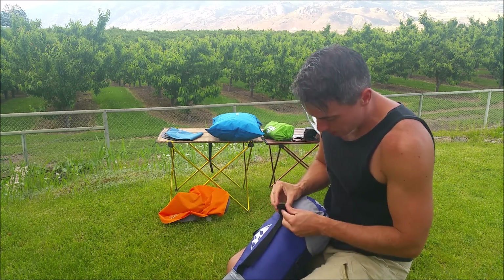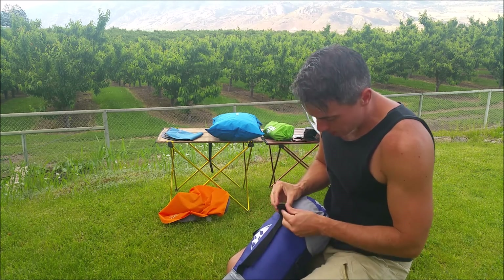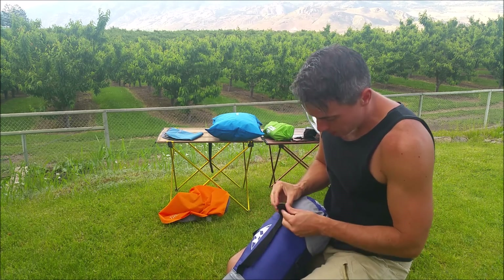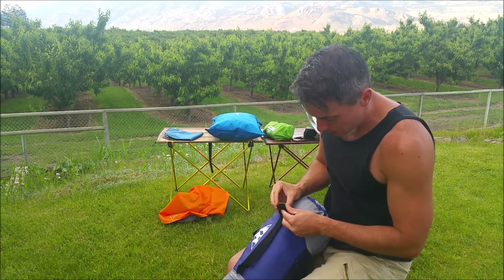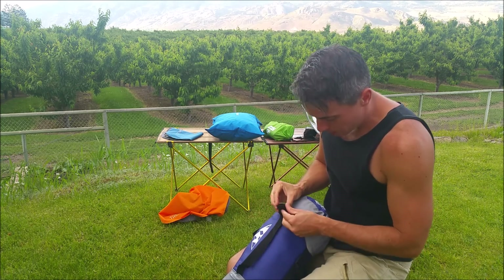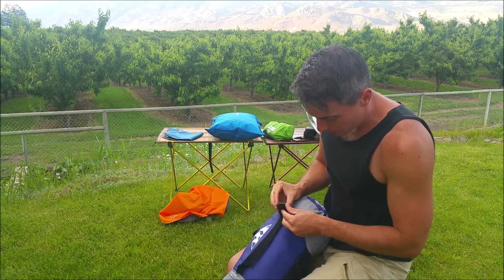Best Budget Backpacking Sleeping Bag, Sleeping Pad & Ultra Light Pillow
🛏️Outdoorsmanlabs Mummy Bag🛏️
🛏️Outdoorsmanlabs Sleeping Pad🛏️
☁️Trekology Ultralight Pillow☁️
☁️Trekology Camp Pillow☁️
🛏️Reflectix🛏️Sleeping Pad +1 R-Value

⬇️Gear List for this trip⬇️

GEAR LIST KEY
DAY HIKE/CAMPING ☀️
BACKPACKING 🏕️

COOKWARE & FIRE STARTERS
🔥Fresnel Lens Fire Starter🏕️☀️
🔥Baddest Bee Fire Fuses🏕️☀️
🔥MSR Strike Igniter🏕️☀️
🔥Olicamp XTS Pot🏕️☀️
🔥GSI Pan🏕️☀️
🔥MSR Pocket Rocket Stove🏕️☀️
🔥Emberlit Titanium Stove🏕️☀️
🔥Esbit Alcohol Stove🏕️☀️
🔥Optimum Gas🏕️☀️
🔥Toaks Titanium Spoon🏕️☀️
🔥Tapirus Spork🏕️☀️

CAMPING/DAY HIKE FURNITURE
💺Trekology Chair☀️
💺Trekology Chair High Back☀️
💺Trekology Aluminum Folding Table☀️
💺Trekology Folding Picnic Table☀️
💺Trekology Folding Stool☀️🏕️

SLEEP SYSTEM
☁️Trekology Self Inflating Camp Pillow☀️
☁️Trekology Ultralight Pillow🏕️
🛏️Outdoorsmanlabs Mummy Bag🛏️
🛏️Outdoorsmanlabs Sleeping Pad🛏️

BACKPACKS
🎒 Teton Sports 3400 4.5 Pounds🏕️
🎒Osprey Daylite☀️
*Yellow Nothface bag no longer made, 12 years old!*

TENT
🎪Eureka Spitfire 1 Person Tent🏕️☀️

BEAR SPRAY & KNIVES & SNAKE PROTECTION
🐻Counter Assault Bear, Wild Animal & Meth Head Spray🏕️☀️
🔪Gerber Paracord Knife🏕️☀️
🔪Letherman Mini Multi Tool🏕️☀️
🐍Snake Guardz🏕️☀️
🐍Bite & Sting Kit (I only carry extractor)🏕️☀️

WATER FILTRATION & STORAGE
💧Platypus gravity Works Filter🏕️☀️
💧Sawyer Squeeze Mini Filter☀️
💧Nalgene Wide Mouth Bottle🏕️☀️

BOOTS & SOCKS & CAMP SHOES
👞KEEN Men's Targhee II Mid🏕️☀️
👣Darn Tough Socks🏕️☀️
👣Darn Tough Socks🏕️☀️
👣Sofsole Insoles🏕️☀️

LIGHTS
💡Dorcey Headlamp🏕️
💡Dorcey HUGlight☀️
💡Dorecy Twin 400 Lumen Lantern☀️
💡Dorcey Waterproof Floating Flashlight☀️

DRY BAGS AND SCENT BAGS
💰BaseCamp Odor-Barrier Bag🏕️☀️
💰Osprey UltraLight 3 Dry Sack Pack🏕️☀️

BUG & MOSQUITO PROTECTION
🕷️Coghlan's Bug Jacket🏕️☀️
🕷️Mosquito Repellent Patch🏕️☀️

*Discord channel for us all to meet in, if you're looking for others to play with, chat or just lurk stop on by!*